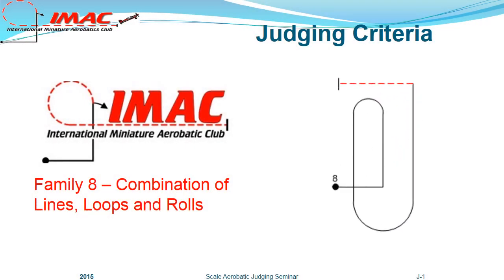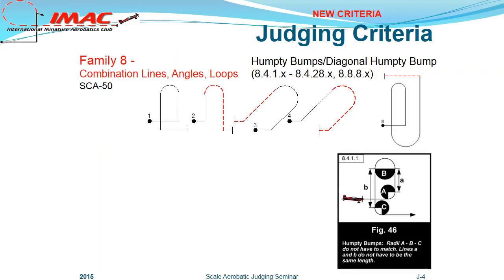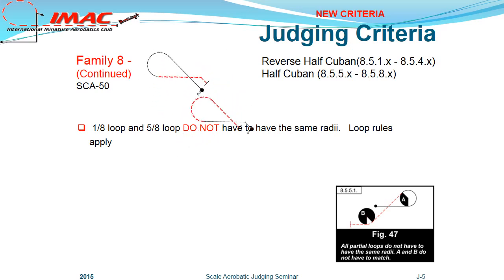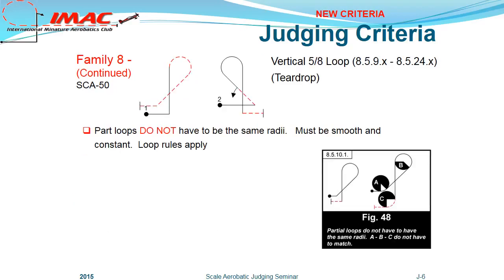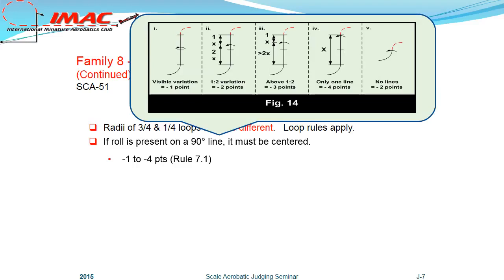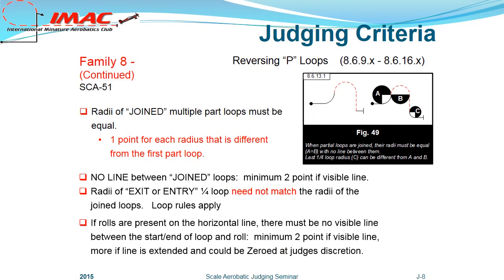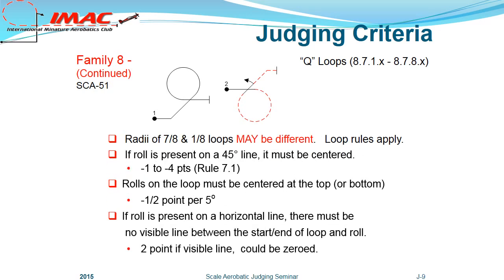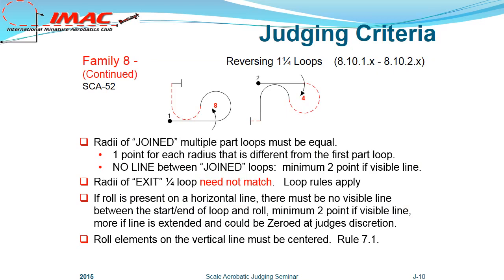FAMILY 8 - COMBINATION OF LINES, LOOPS AND ROLLS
Description of Aresti Family 8:  Combination of Lines, Loops, and Rolls.
IMAC AEROBATICS EUROPE
Freestyle, 3D, flight with music at IMAC Europe competition.
IMAC Europe promotes semi-scale precision and frees style, 3D with music aerobatics.
IMAC airplanes are semi-scale model airplanes of any dimension and power system.  The only limit is set at 25Kg. total weight.
IMAC Europe offers semi-scale aerobatic competition events in all countries in Europe.
IMAC Europe cooperates with F3M and EAC, European Acro Cup.
Both F3M and EAC, European Acro Cup, offer semi-scale aerobatic and freestyle, 3D with music, aerobatic competitions.
IMAC International organized a semi-scale precision and freestyle, 3D with music, aerobatic championship at Muncie, Indiana, USA, in 2018.